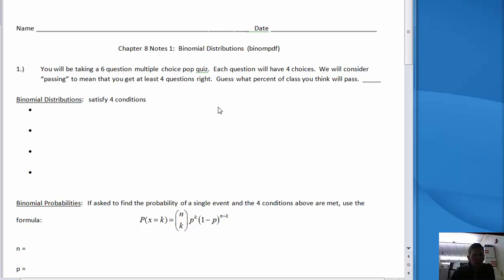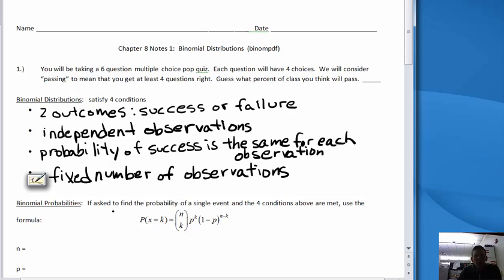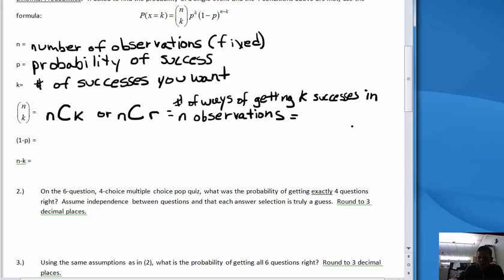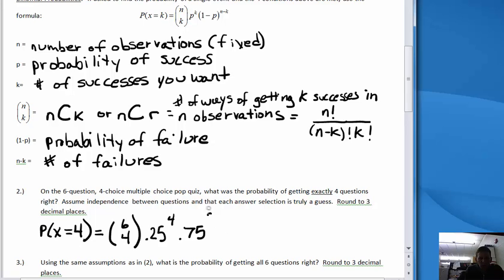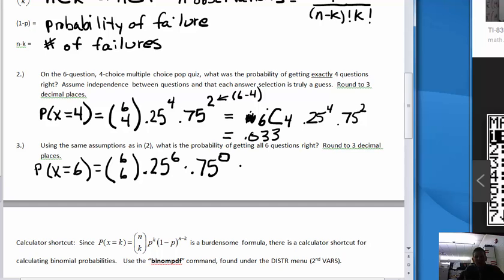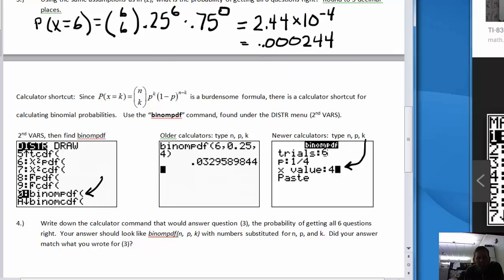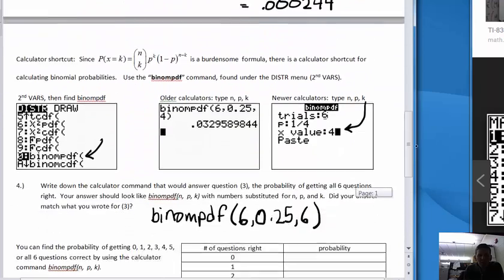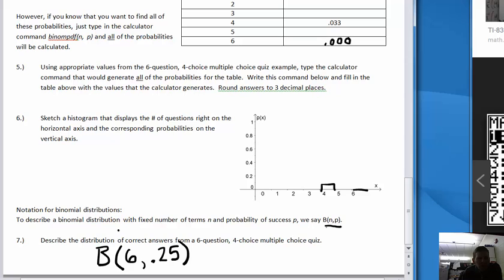stat 8.1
Binomial distributions.